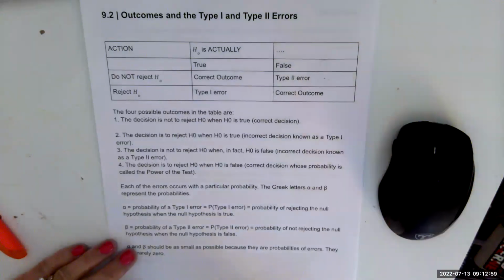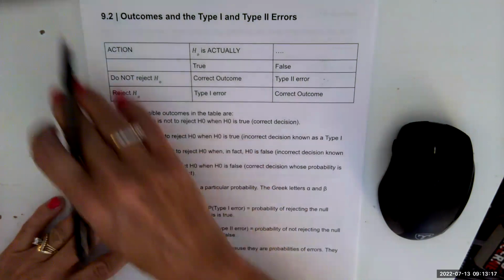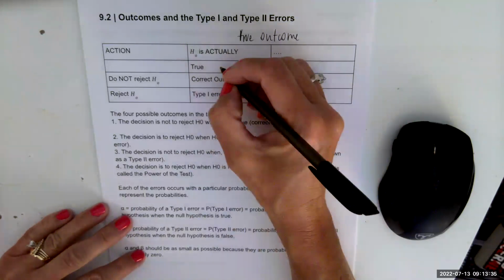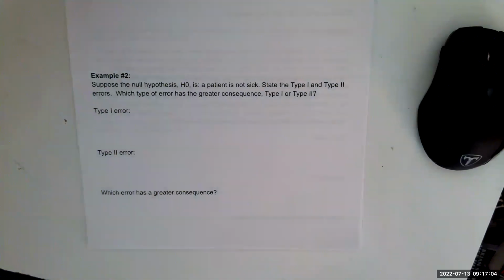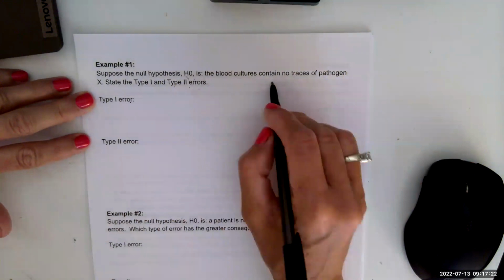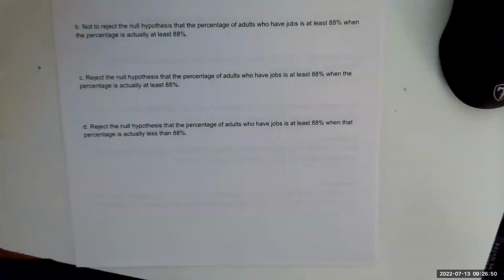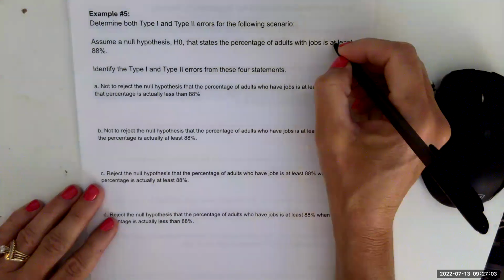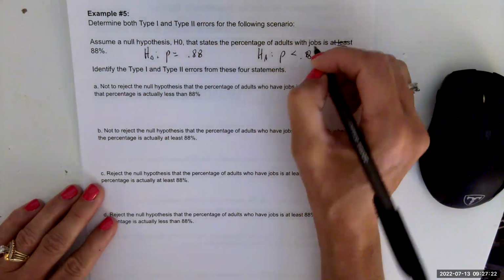math 201 L 9 2